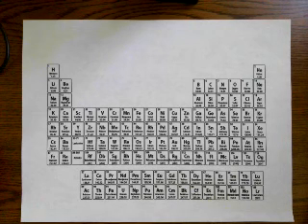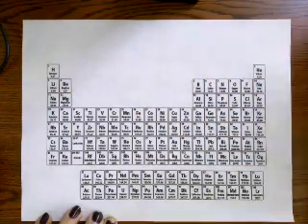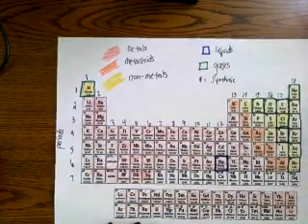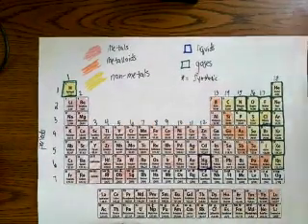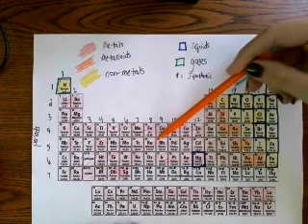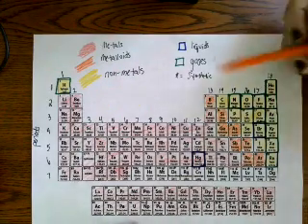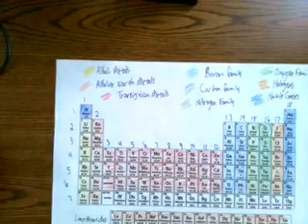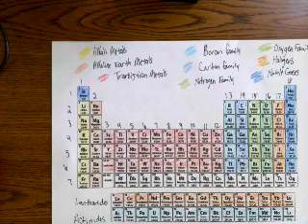Coloring the Periodic Table